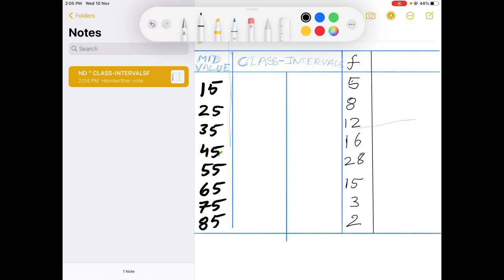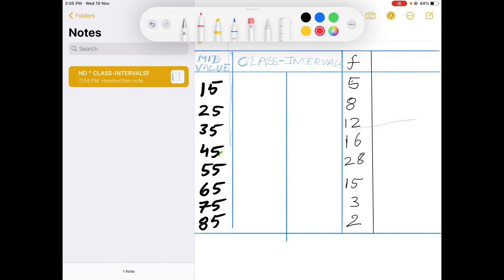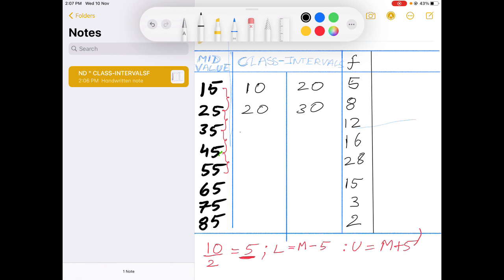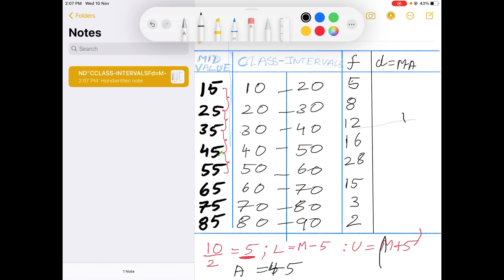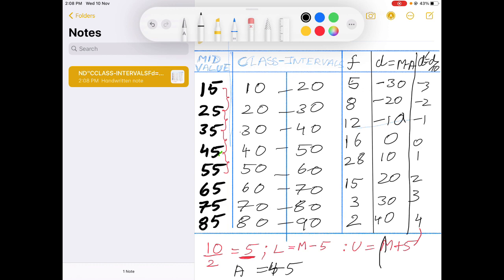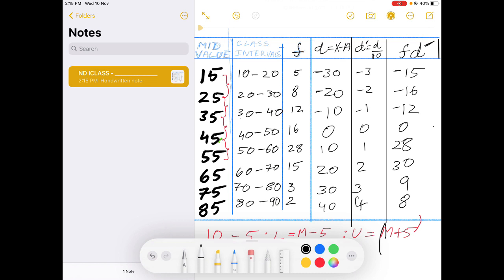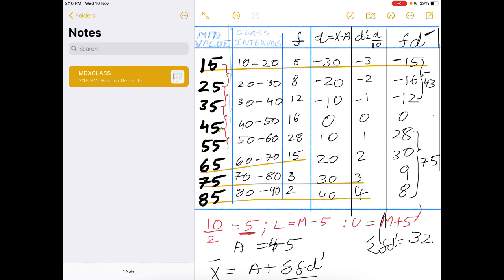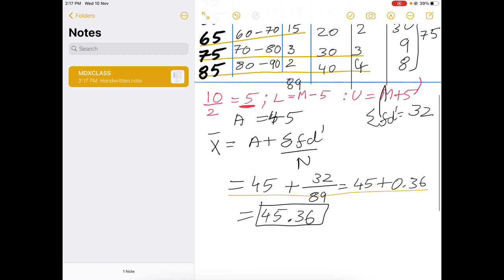Class Interval From Mid-point And Mean Using Short Cut Method